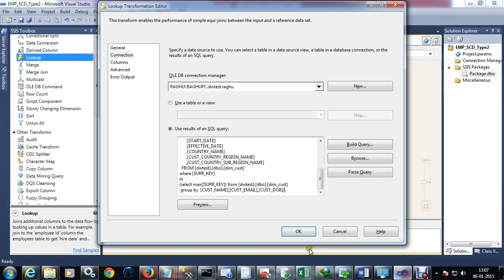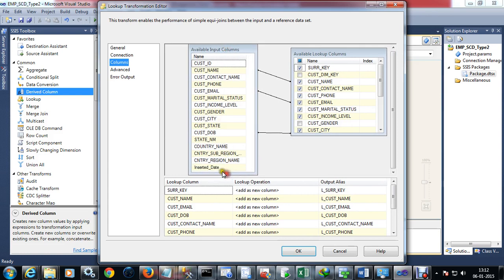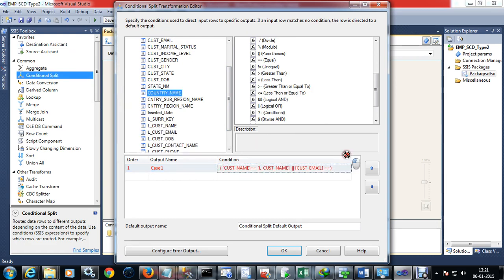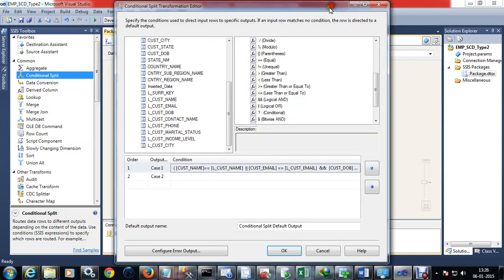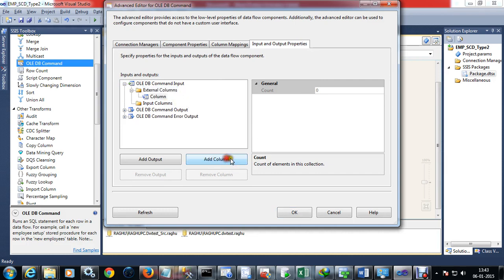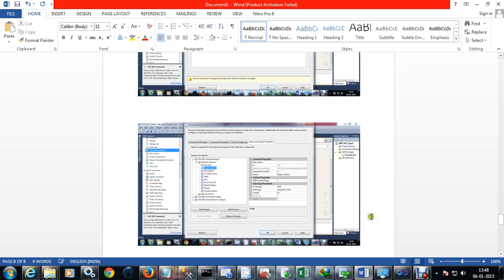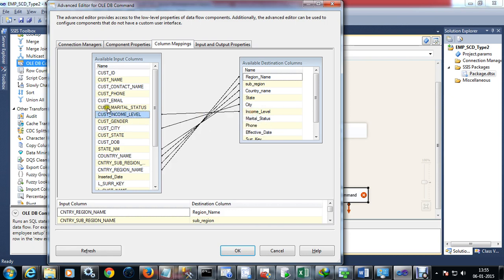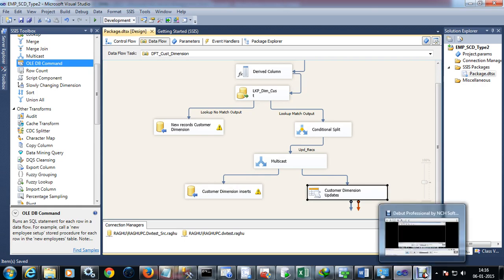Slowly Changing Dimension Type 2 Using SSIS - mandaraghu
Slowly Changing Dimension Type 2 Using SSIS... I have created this video as a trail..